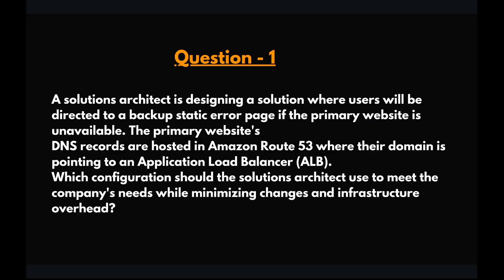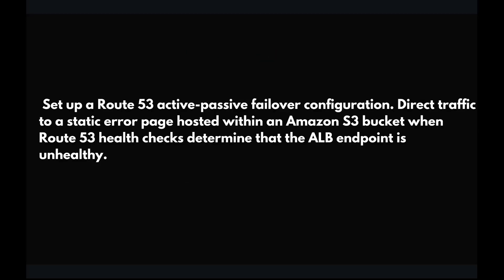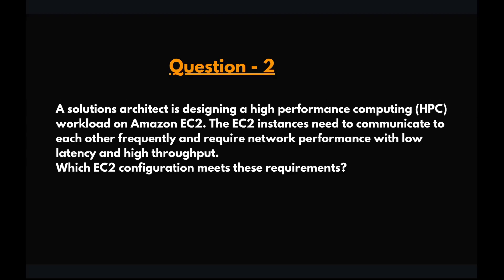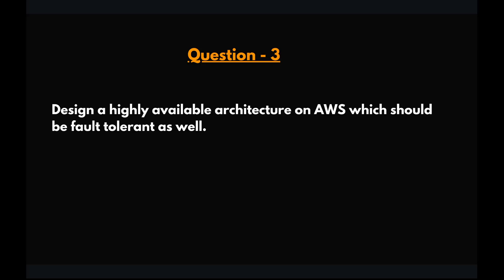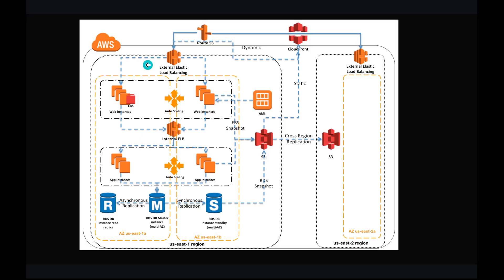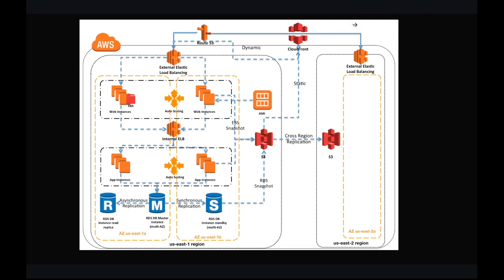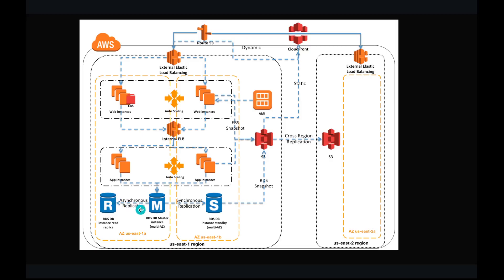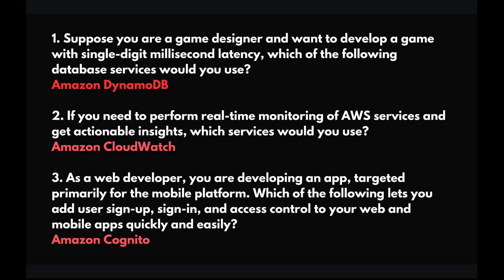Most Asked AWS Interview Questions (part-2)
In this video, we'll cover key topics related to highly available architecture in AWS, ensuring you're well-prepared to showcase your expertise to potential employers. Here's a sneak peek of what we'll discuss:

Prepare yourself for your AWS interview by watching this video and acing those highly available architecture questions.

EKS is the hottest technology to learn to day in DevOps/Cloud/SDE Domain and helps you to boost your resume and skillset. This course will help to kickstart your journey with EKS and will help you to become Hero and gain confidence in one of the most demanding technology right now!!